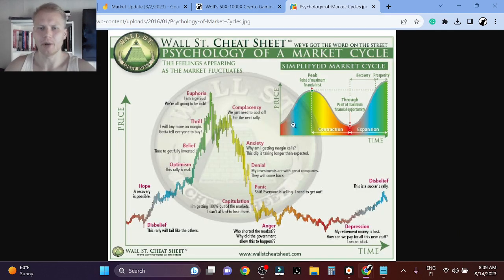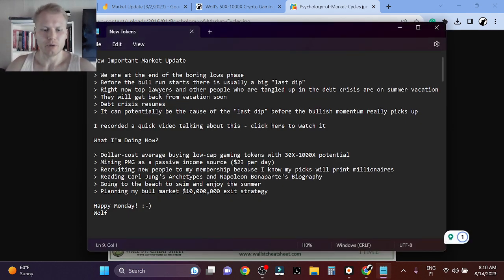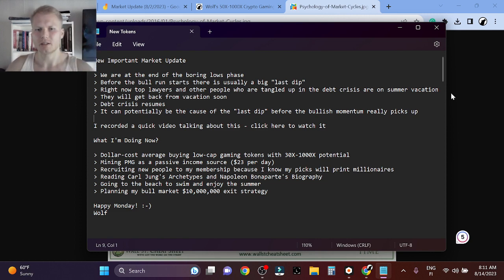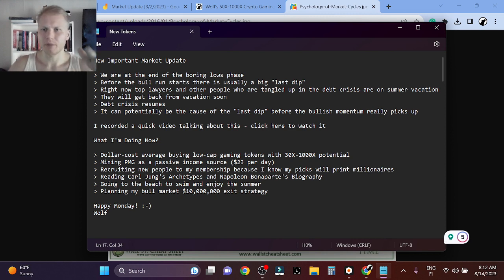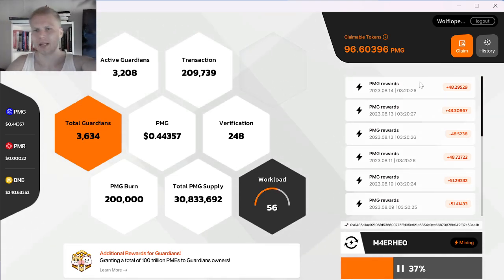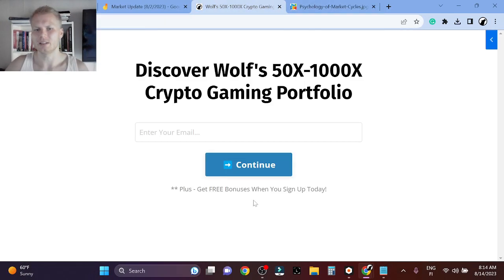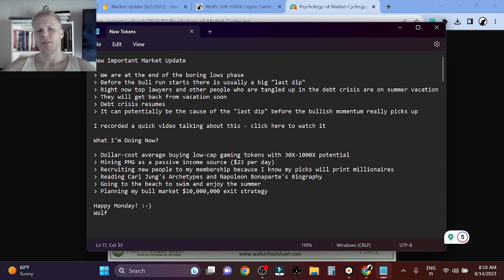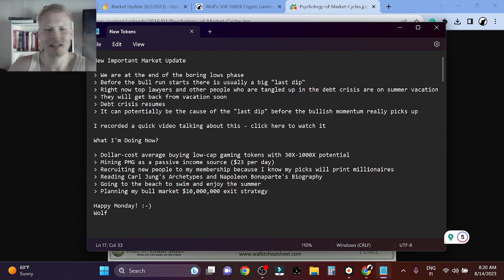CRYPTO UPDATE: Big Move Coming Soon!